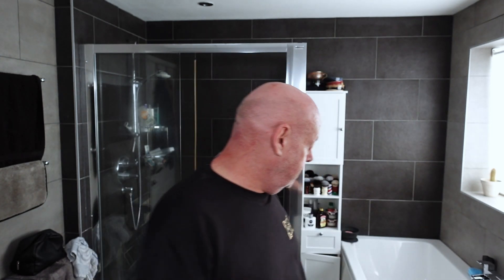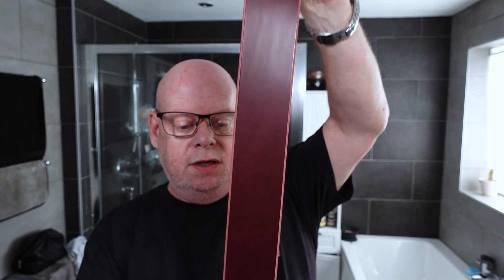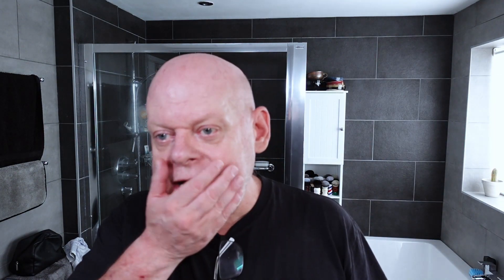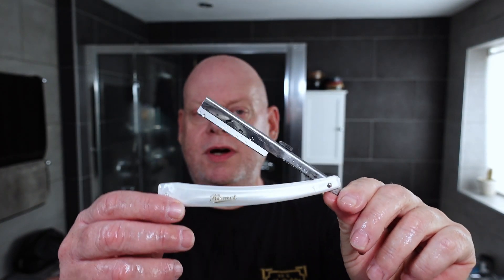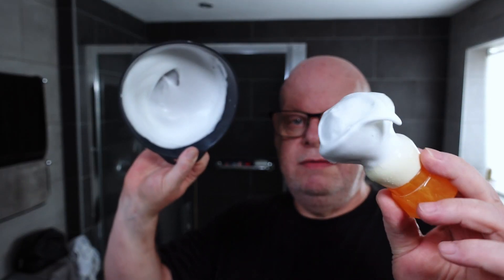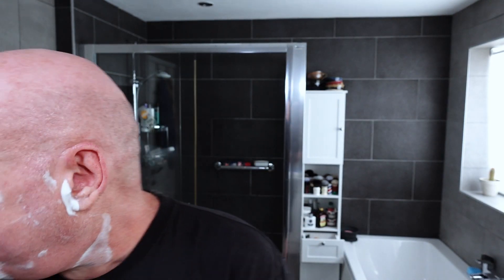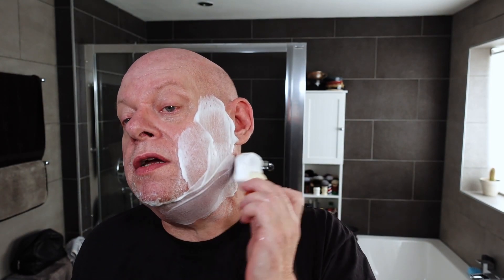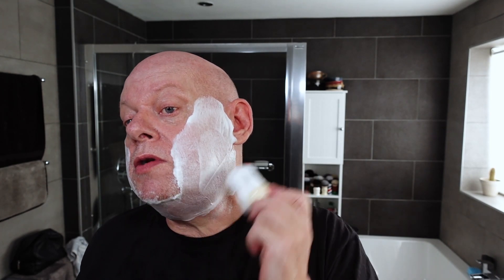Mr G Straight Shave No70 1000 Subscriber Giveaway Pt2 | Kismet Shavette & Signature Soaps Hibernia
I announce Part 2 of my 1000 Subscriber giveaway today which involves a custom Straight Razor made by John June and a JJ Shorty Strop made by Robert Gallagher.
Many thanks for all your amazing comments on my last video.

Featured
JJ Shaves / John June

Hardware
Razor:  Kismet Shavette / Hair Shaper
Blade:  Kismet
Bowl:  Lifeventure Ellipse Bowl
Brush:   Yaqi 22mm Mandarin

Software
Pre:  Aromabar Shaving Oil
Soap:  Signature Soaps Hibernia
Witch Hazel:  Thayers Lemon
After Shave:  All Seasons Lemon Cologne
Post:  Nivea Active Age 6in1